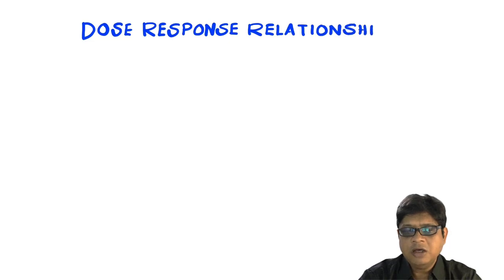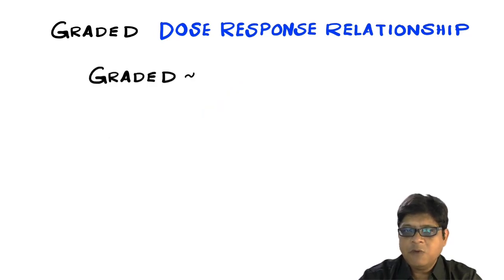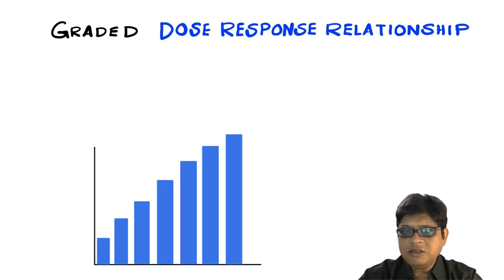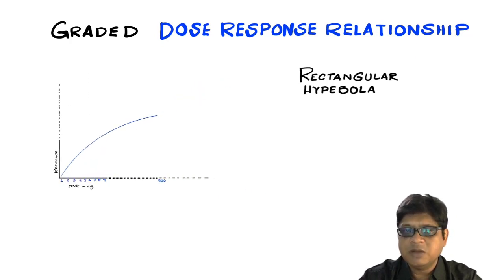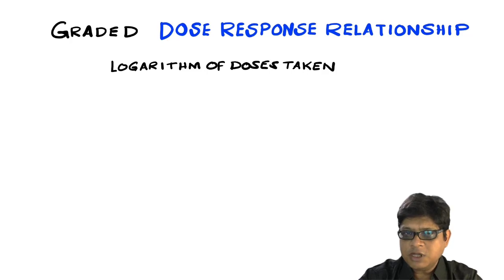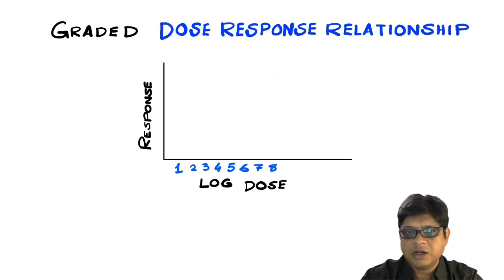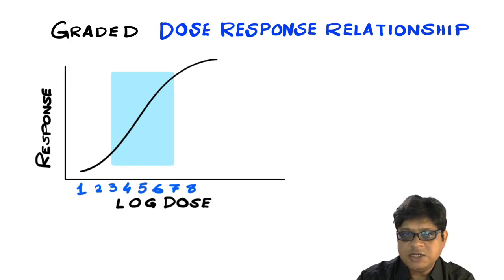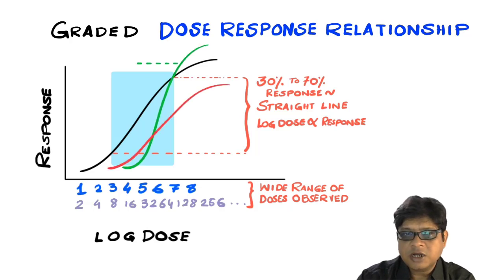Decoding the Graded Log Dose Response Curve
Let's make learning simple and fun together as we break down the basics and understand the concept of DRC !